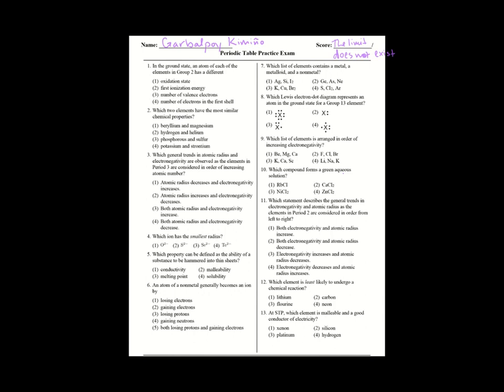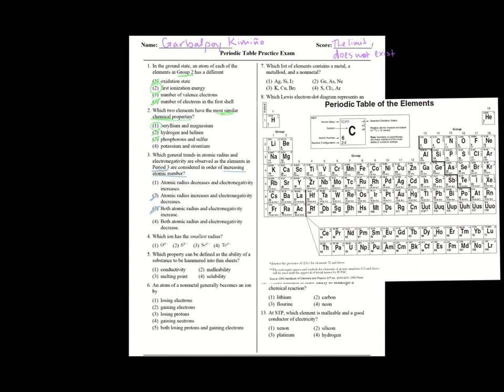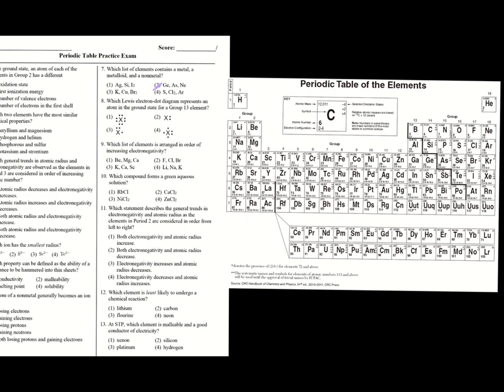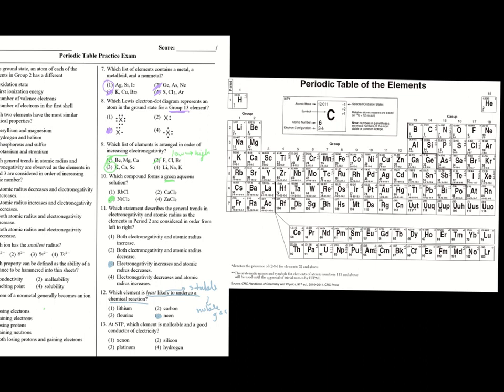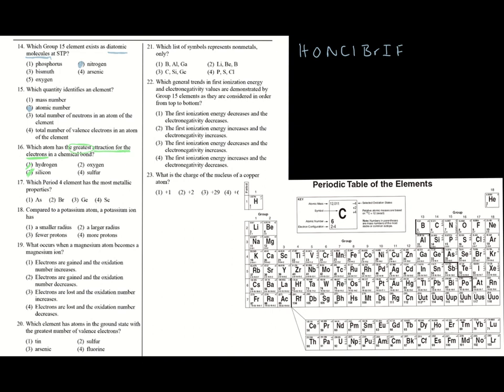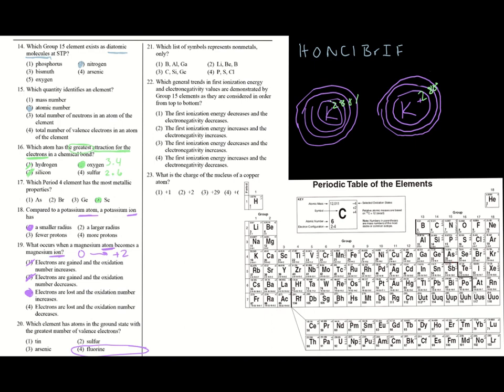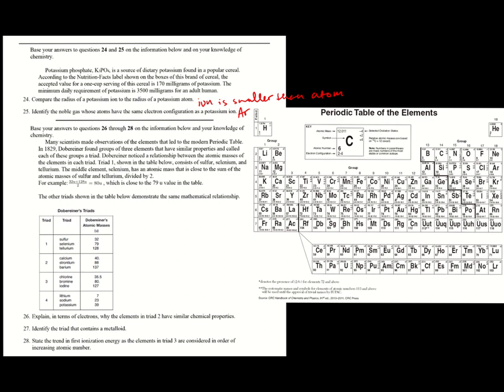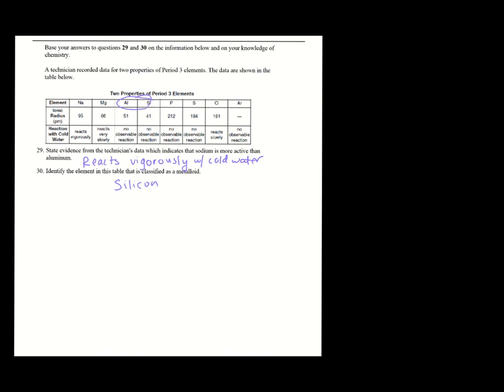Periodic Table Practice Exam